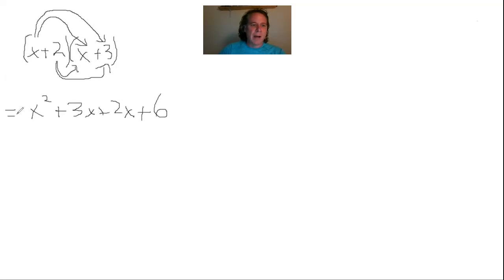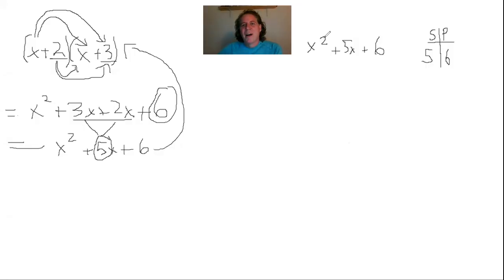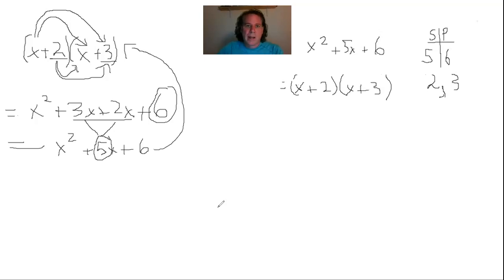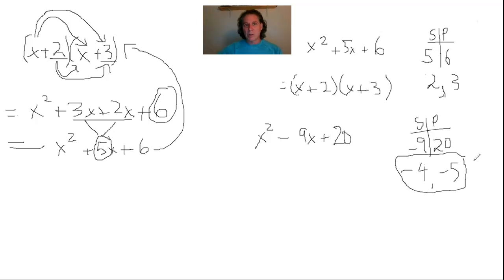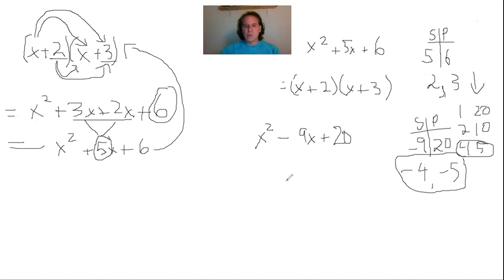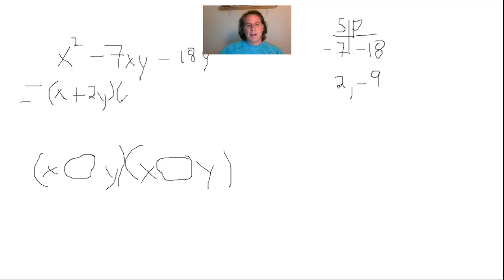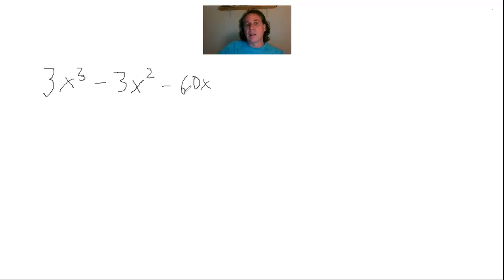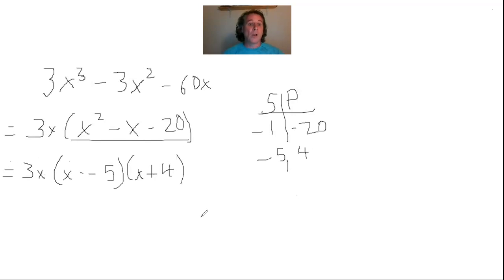Review of Factoring x2 + bx +c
A short review of trinomial factoring when there's no coefficient to the x^2 term (in other words, when its 1x^2 + bx +c).